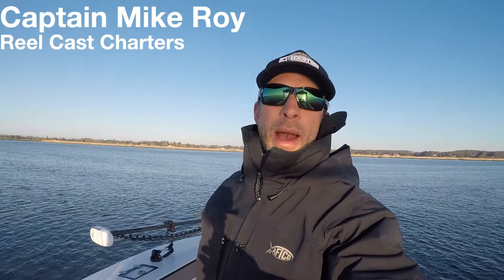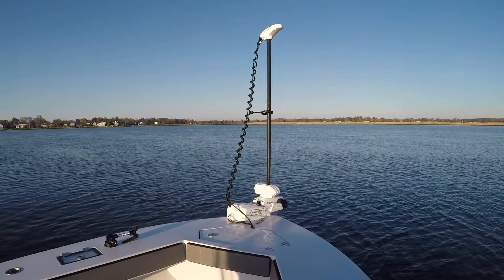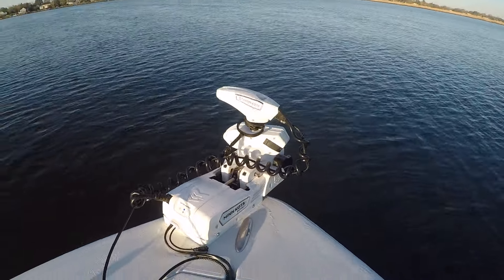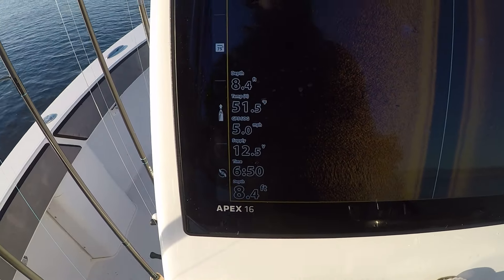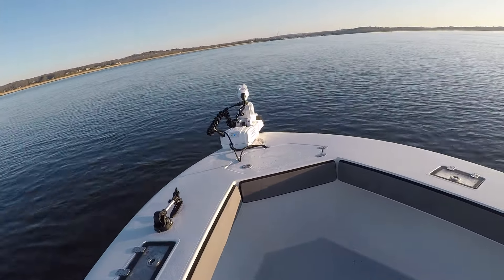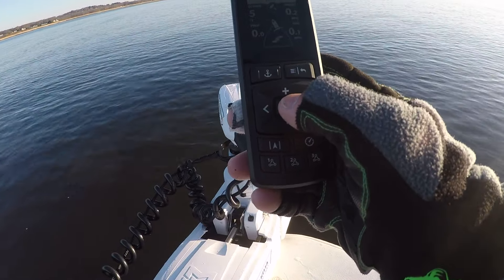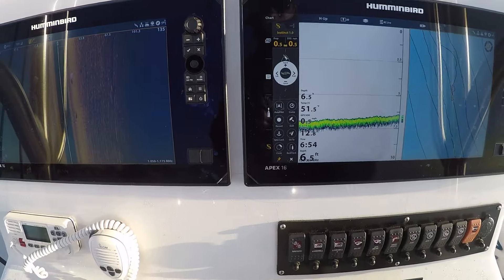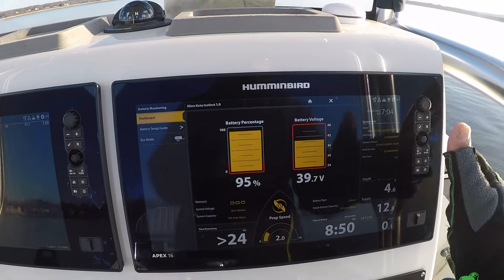How to use a Minn Kota Instinct Quest Trolling Motor: Are they worth the money in saltwater?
Is the new Minn Kota Instinct Quest trolling motor worth the money for a saltwater angler? The Instinct Quest features a brushless motor and it is so quiet and smooth it is hard to believe! In this video I will show you how to stow and deploy the motor, spot lock, autopilot and the new drift mode. I just installed this 87 inch, 115 lb. thrust trolling motor on my Conch 27 center console which weighs 7,000lbs. The Minn Kota has plenty of power and torque and pulls this boat up to 5.2 mph. The trolling motor is powered by 3 100AH Dakota Lithium batteries. I also have the trolling motor linked to my Humminbird Apex.

Mike Roy is a full time fishing guide and owner of Reel Cast Charters.